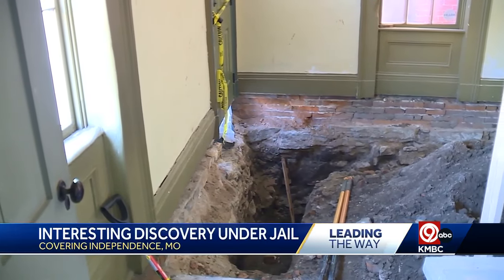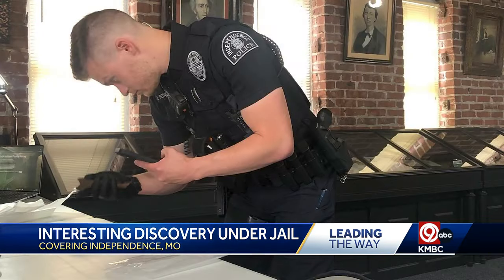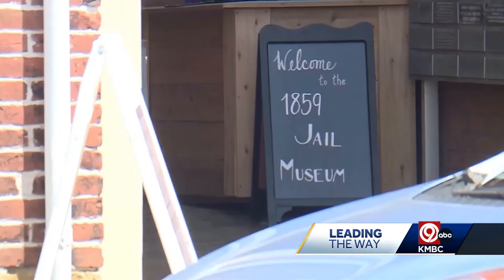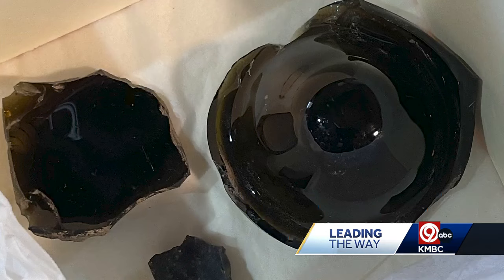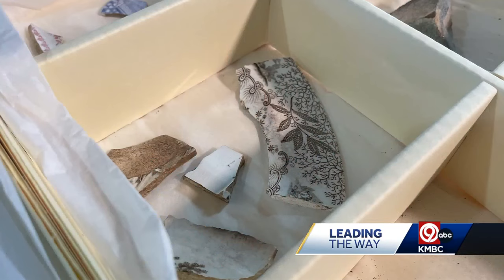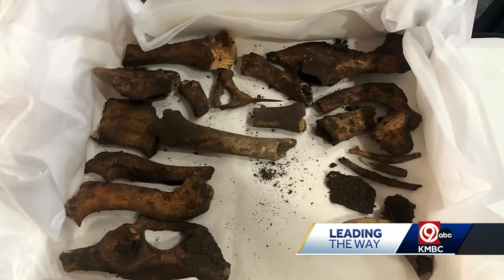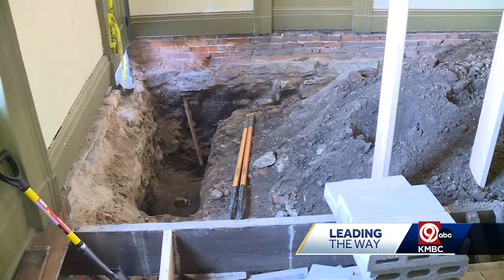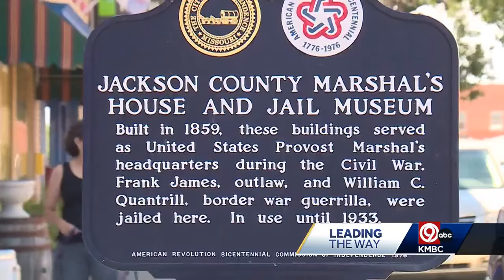Workers stumble upon historical artifacts during repairs at 1859 Jail Museum in Independence